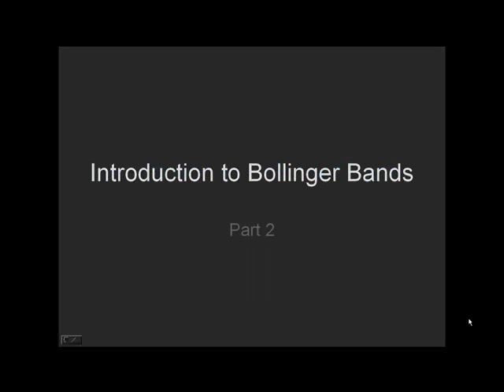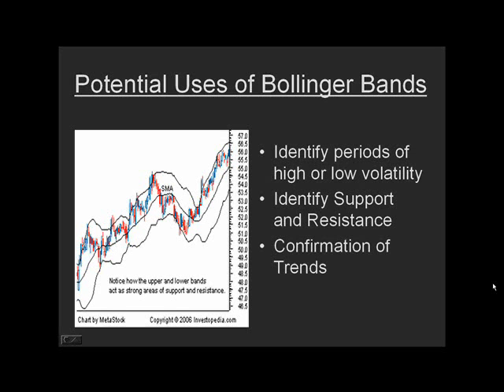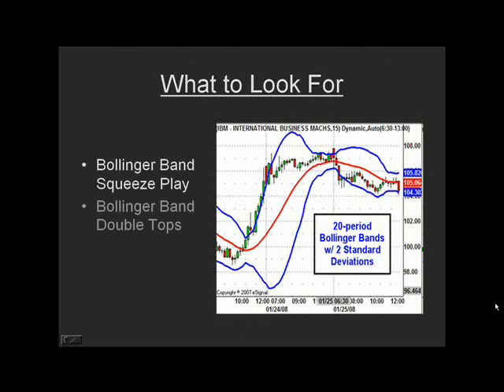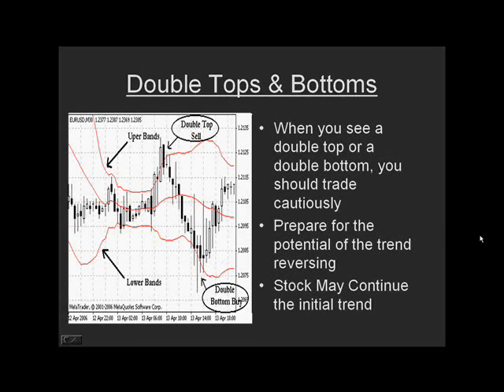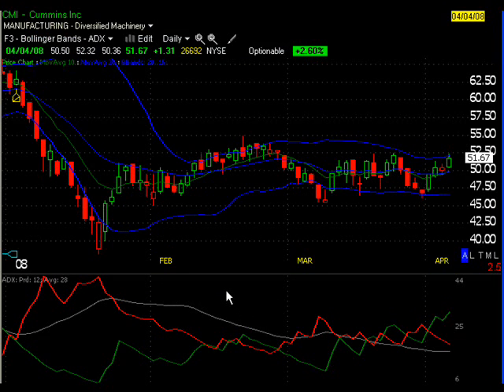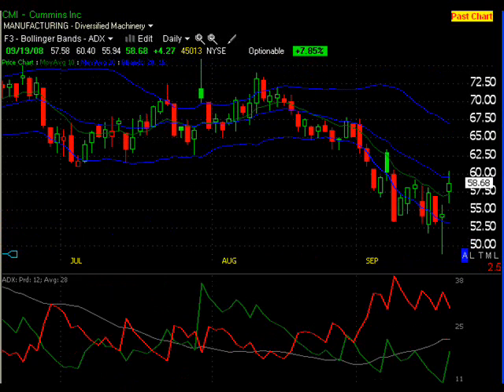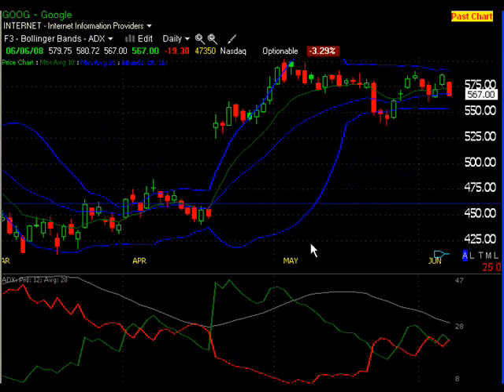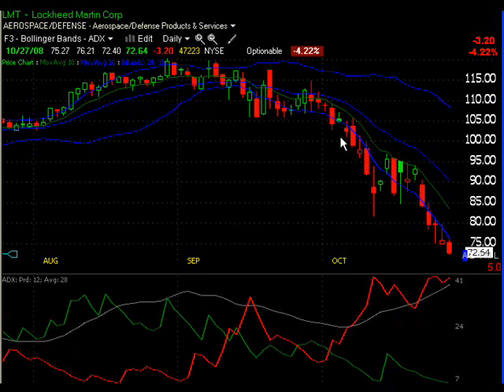Learn How to use Bollinger Bands in Your Trading System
- Effective Video Technical Analysis Trade Plans delivered daily from AccendoTraders.com Here is part two of our 30 Day Challenge Introduction to Bollinger Bands Video.  Be sure to come and check out Accendo Traders 30 Day Stock Market Challenge @